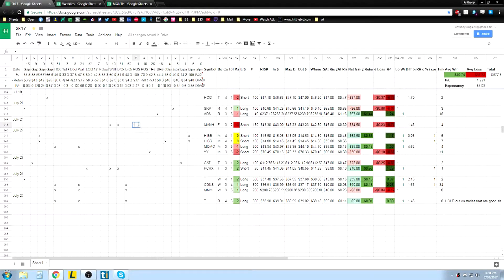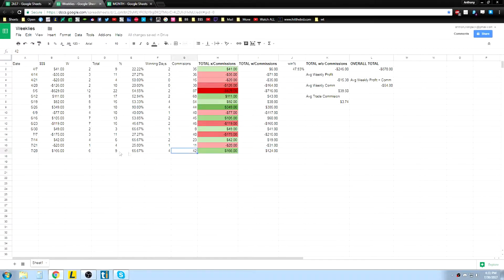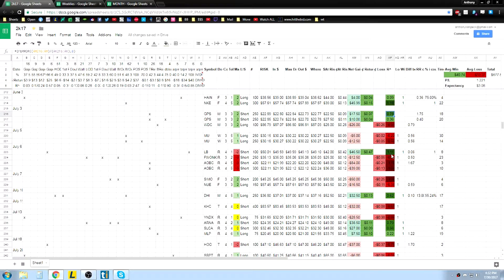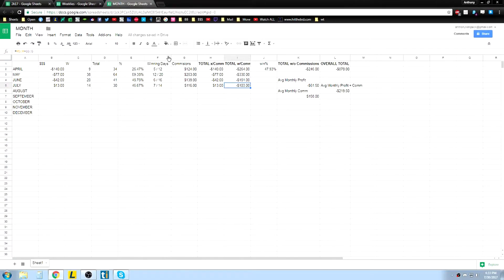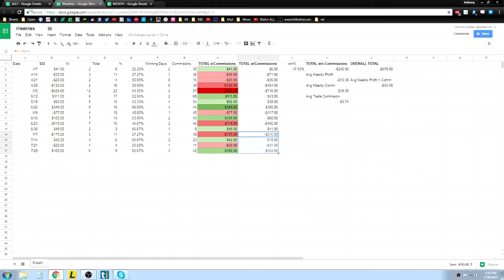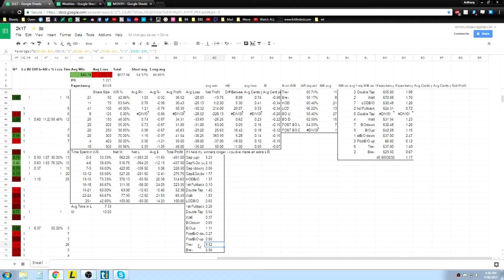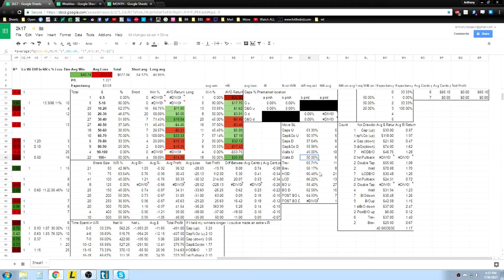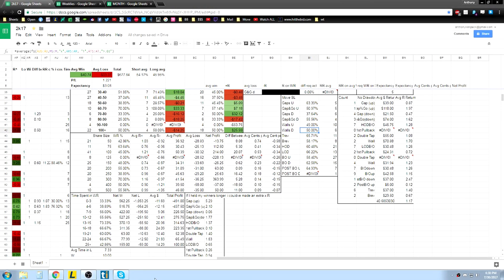Live Day Trading Vlog Day 67 MONTHLY Recap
watch and listen.

Platform: Lightspeed
Scanner: Trade Ideas.
If you are interested in using Trade Ideas or exploring what they have, click this link.